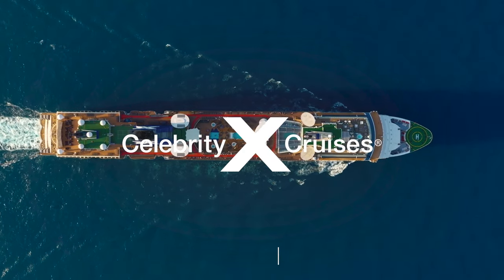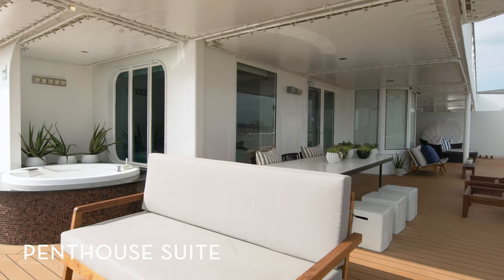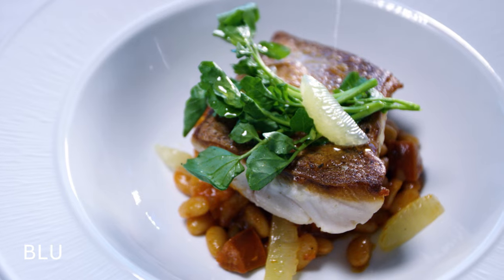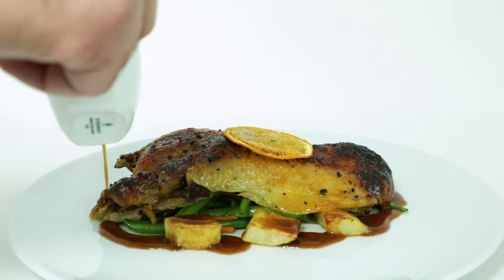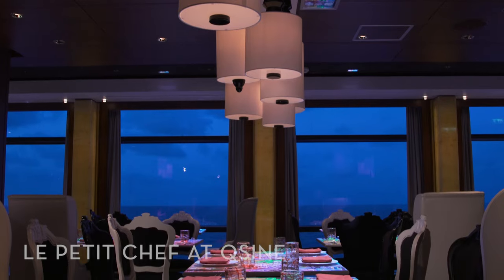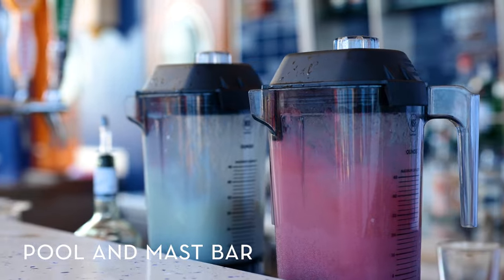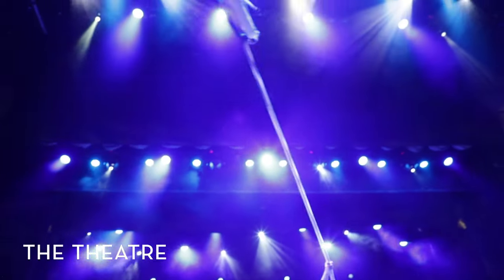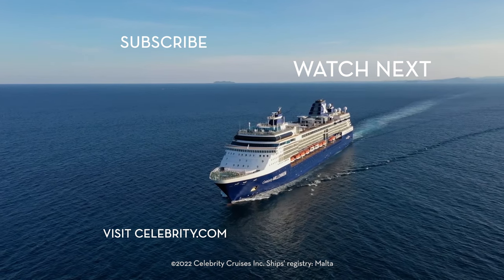Celebrity Millennium Ship Tour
Welcome aboard Celebrity Millennium, a revolutionized ship that will elevate your vacation at sea to a whole new level.

Join us on an in-depth Celebrity Millennium tour as we explore this transformed ship from bow to stern.

00:26 - The Retreat
1:20 - Suites
2:22 - AquaClass Staterooms
3:06 - Concierge Class Staterooms
3:25 - Veranda Staterooms
3:39 - Oceanview Staterooms
3:52 - Inside Staterooms
4:04 - Restaurants & Cafes
6:02 - Bars & Lounges
7:33 - Onboard Venues

Enjoy an extraordinary vacation at The Retreat, our luxury vacation experience with a spectacular array of suites. Unwind at The Retreat Sundeck, an al-fresco lounge with unrivaled views of the ocean. At Luminae, savor exclusive dishes not found anywhere else on board in an elegant and airy setting. At The Retreat Lounge, take a break and relax inside this warm and inviting space,

In our AquaClass staterooms, luxurious spa touches are found at every turn. Aquaclass staterooms include premium bath amenities, aromatherapy diffusers, a personalized spa concierge, and unlimited access to the Persian Garden, an indoor oasis and aqua therapy space, where you can relax to the sound of tropical rain showers and breathe in the soothing aromatic steam.

AquaCass guests also enjoy exclusive access to Blu, our health-forward restaurant where fresh ingredients, seasonal produce, and inventive takes on spa-inspired dishes are always on the menu.

Put our world-class service to the test by staying in one of our Concierge class staterooms, where you’ll cruise as a VIP guest.

In our Veranda Staterooms, start or end the day by stepping out onto your own private balcony, where you can enjoy the sunset, stare at the stars, or simply breathe in the fresh ocean air.

Admire stunning sea vistas during a stay in our Ocean View Staterooms, and enjoy an escape at sea in our Inside Staterooms.

One of the highlights of traveling on Celebrity Millennium is the delectable array of dining options available on board.

For a truly special night on board, make a reservation at any one of our extraordinary specialty restaurants, where you can try our world-class global cuisine in a variety of sophisticated settings.

Head to one of our exciting onboard bars and lounges for a pre- or post-dinner drink. Discover Celebrity Millennium's innovative onboard venues, like The Spa, the pool and Solarium, The Theatre, and more.

Now, every Celebrity cruise always includes drinks, Wi-Fi, and tips on every sailing, in every room, every time. It’s that simple. Guests of The Retreat enjoy five newly added perks*—a shore excursion credit, premium drinks, streaming Wi-Fi, tips, and an onboard credit.